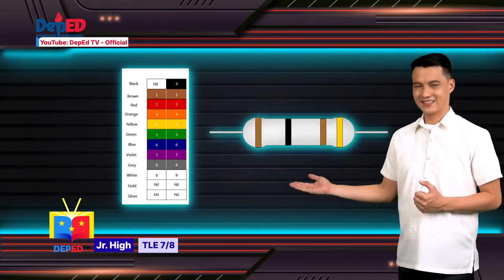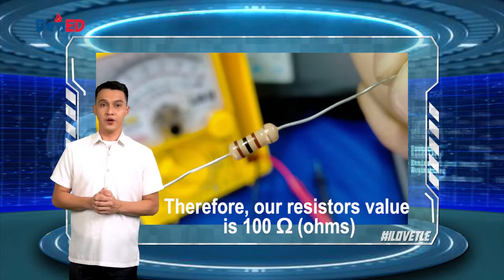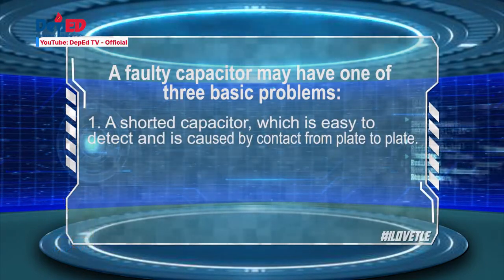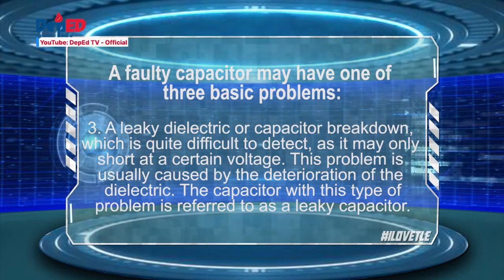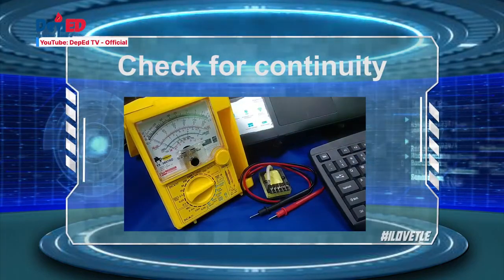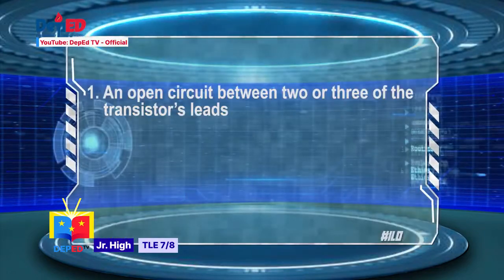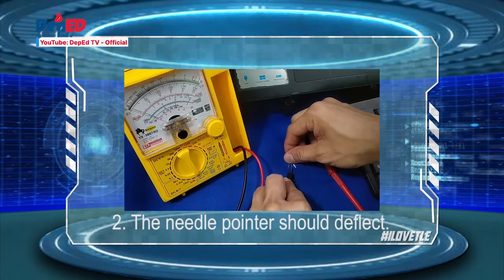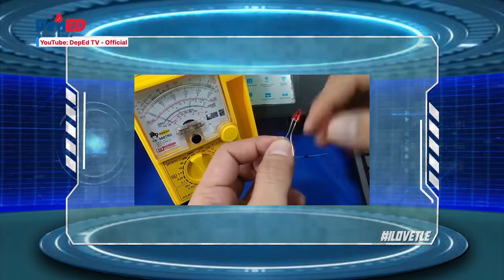Grade 7 8 TLE Q1 Ep 8 Testing Electronic Components Part 2